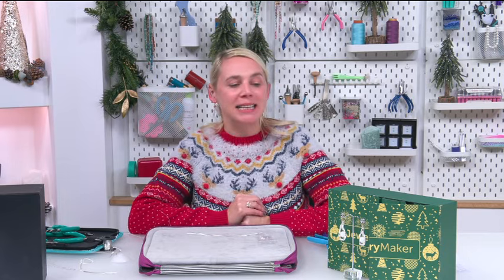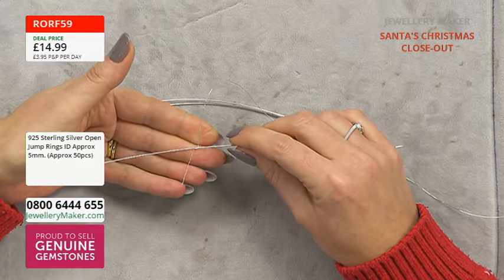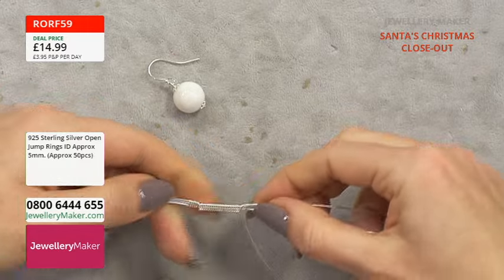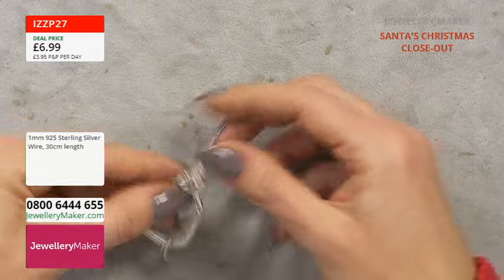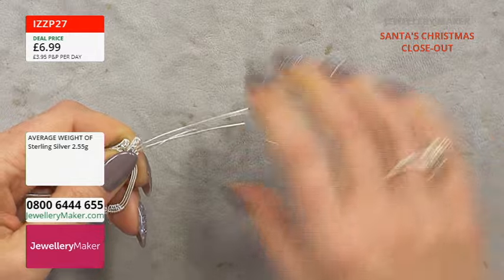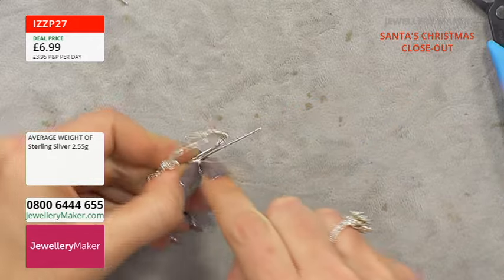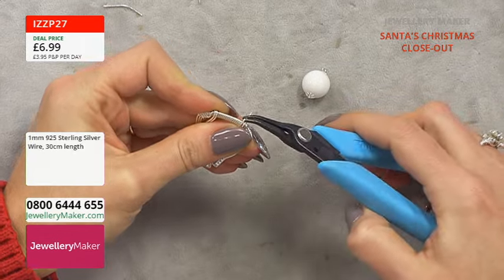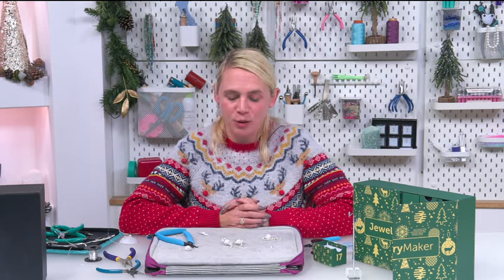Jewellery Maker - Advent Calender Tutorial 17/12/23 - Natalie Patten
Jewellery Maker - Advent Calender Tutorial 17/12/23 - Natalie Patten. Please note, this is a recording of a live program. Items may be sold out. Please call JewelleryMaker customer service for more information - 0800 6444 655.